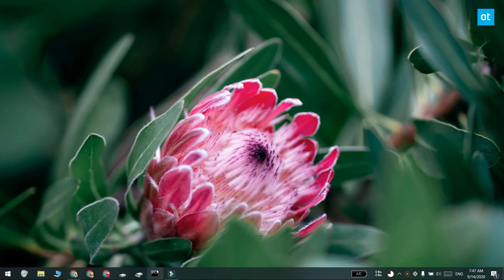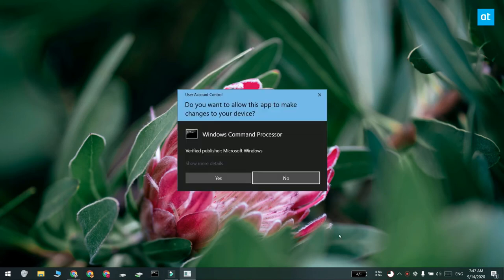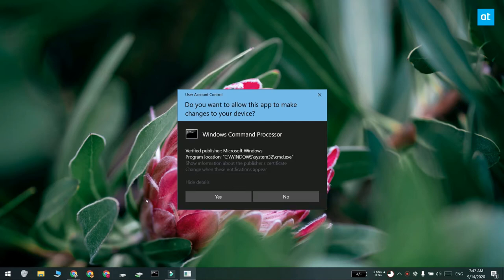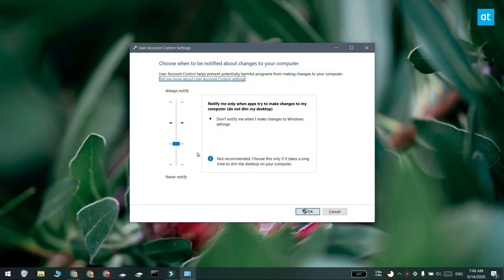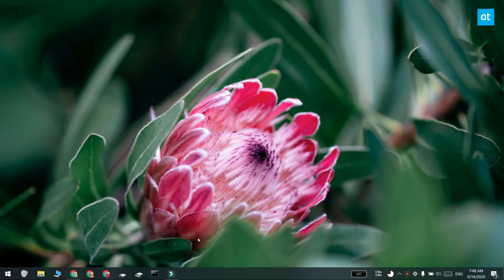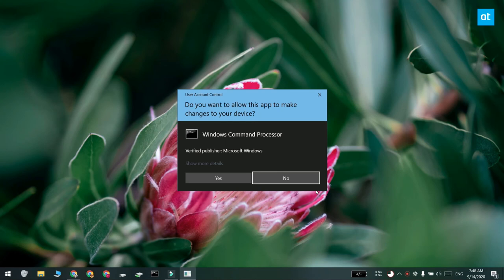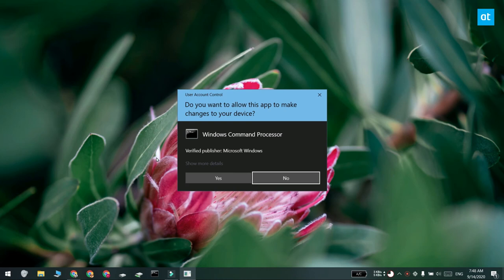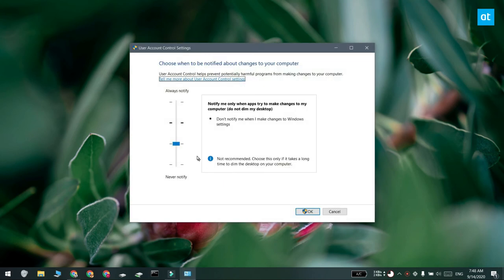How to screenshot UAC prompt on Windows 10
When a user, admin or otherwise, attempts to install an app, open Command Prompt with admin rights, or edit the registry, they’re stopped by the User Access Control (UAC) prompt. The prompt is easy to by-pass if you know the admin user credentials.